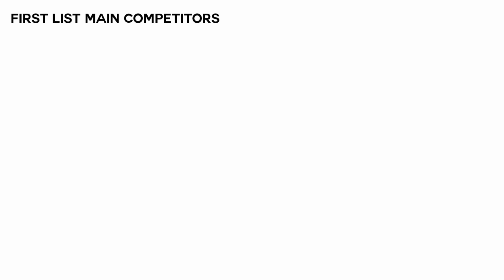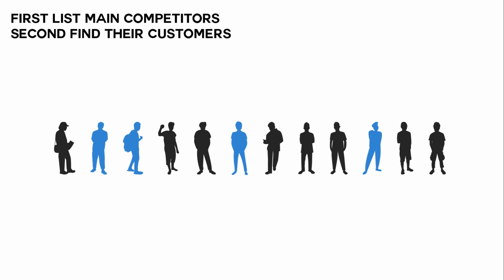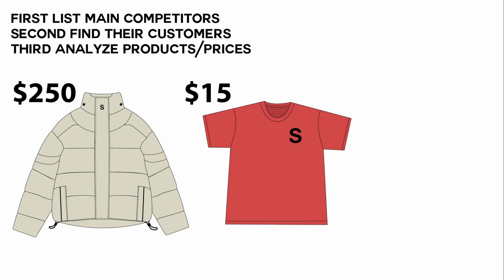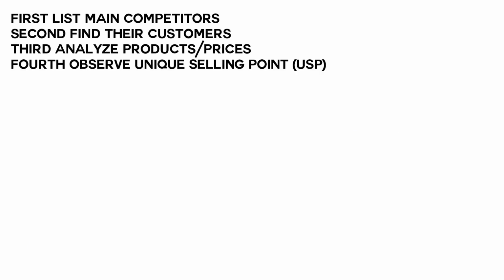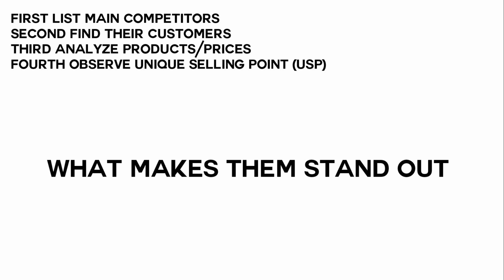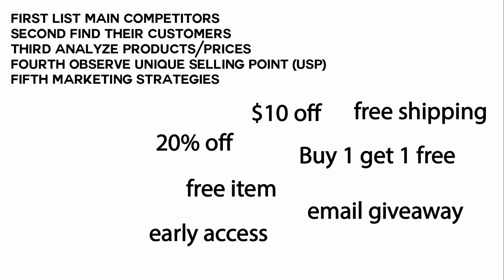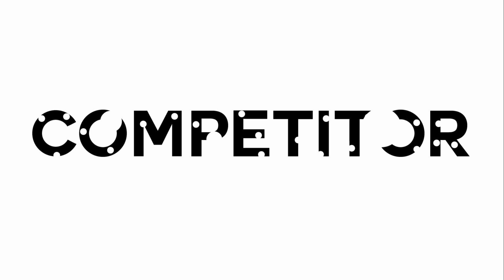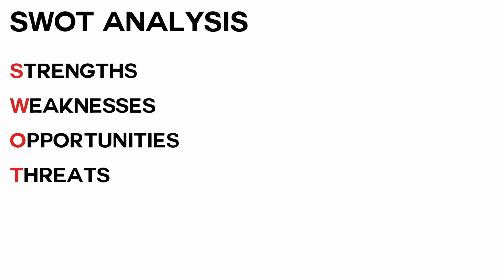This Is Why Your Clothing Brand Is Failing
In this video I explain how to analyze and optimize your clothing brand; this works for any kind of business too. You basically want to look externally at the market and see where your brand is more or less placed, compare yourself to the market, see where strengths and weaknesses are, then adapt and improve.

EPOC Studios
*Mention Seaggs and get $100 off your initiation fee*